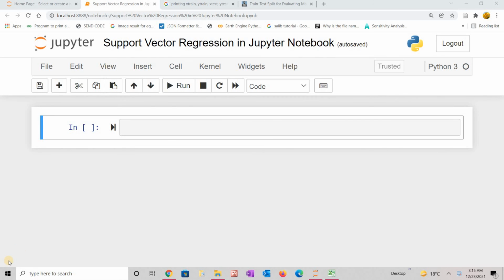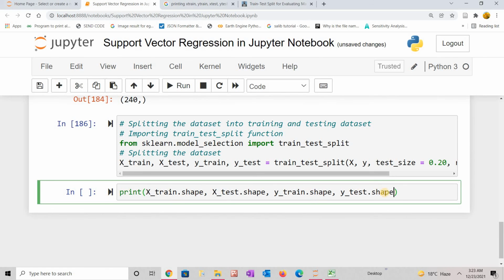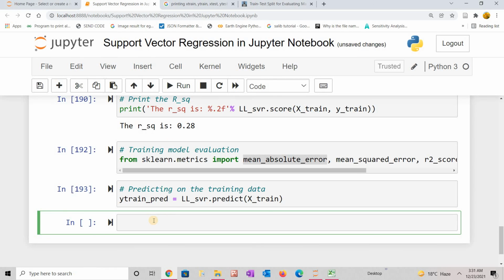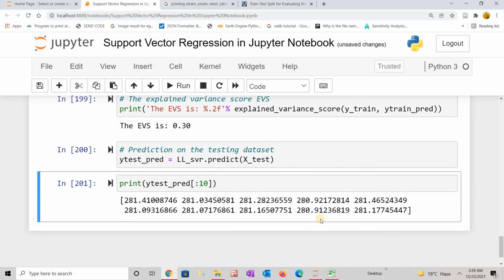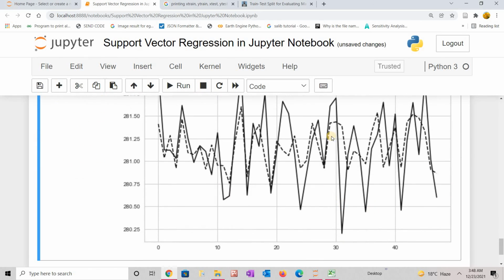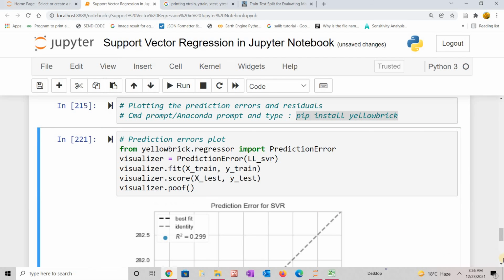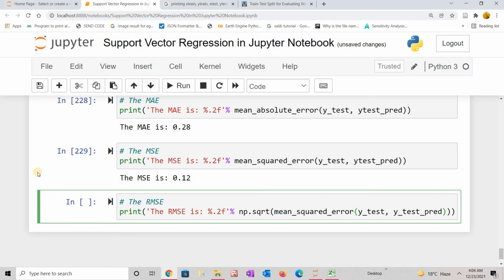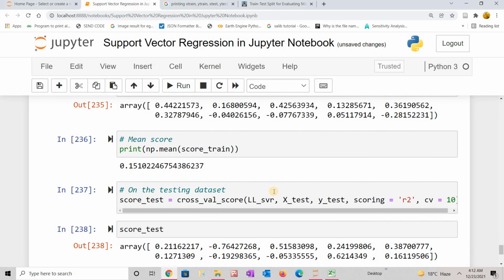Support Vector Regression in Jupyter Notebook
Would you mind please helping my channel by donating money through Zelle or my personal PayPal account?